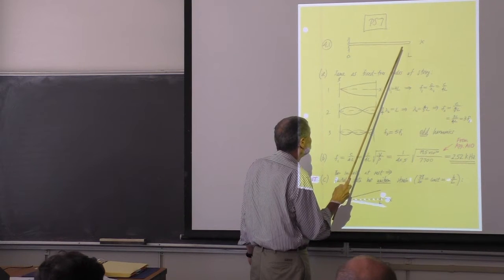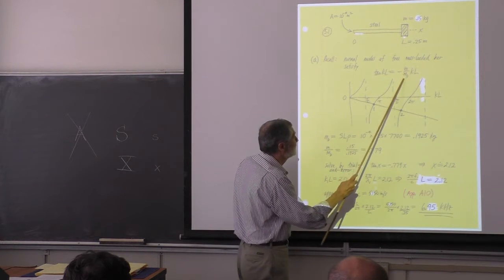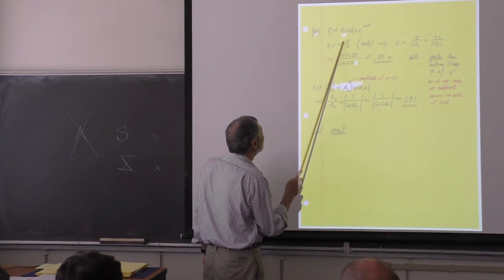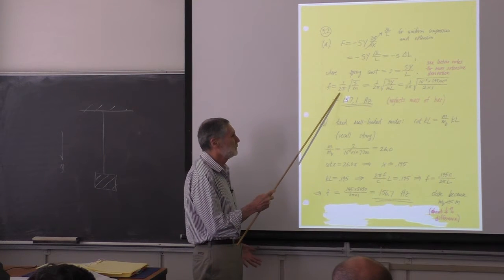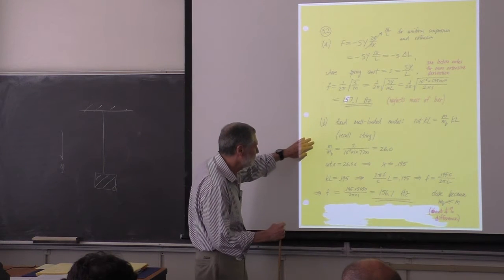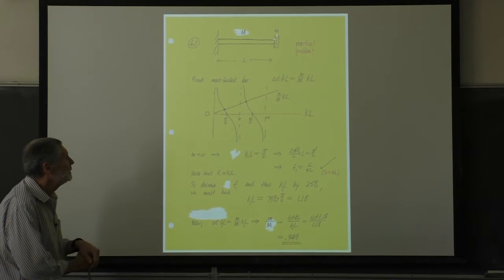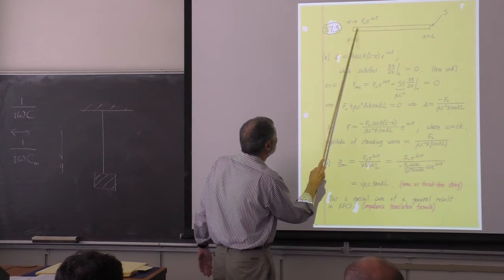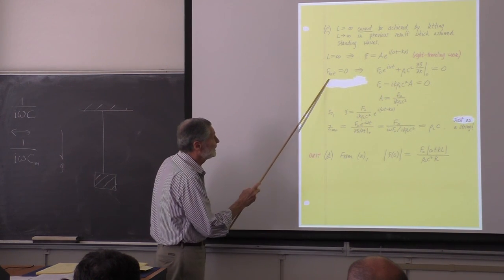Ph3119 - Problem Set 7 - Oscillations and Waves